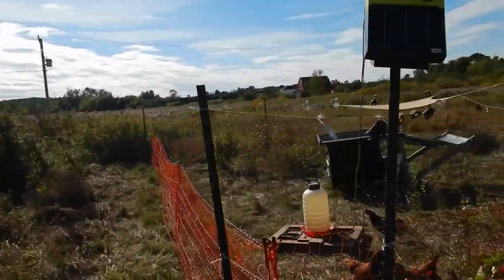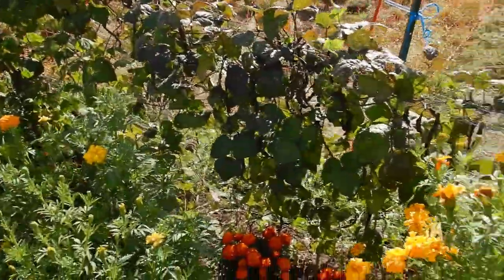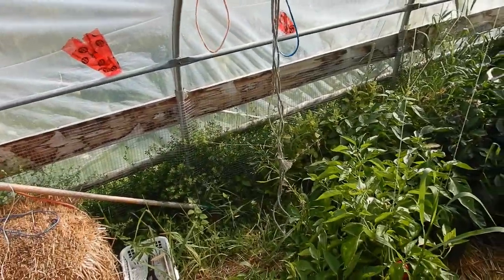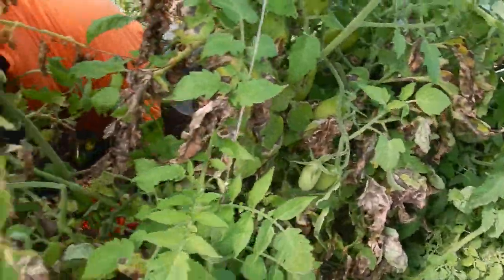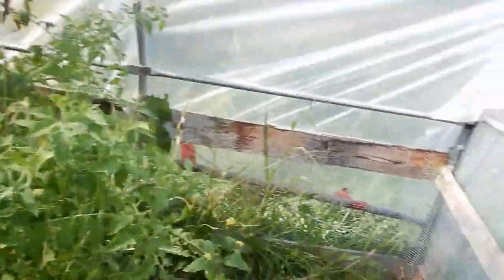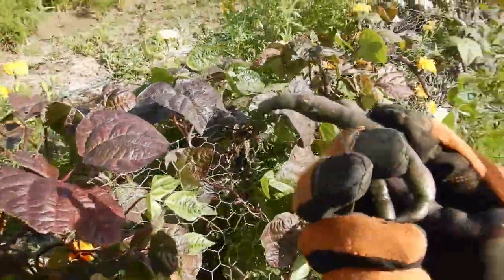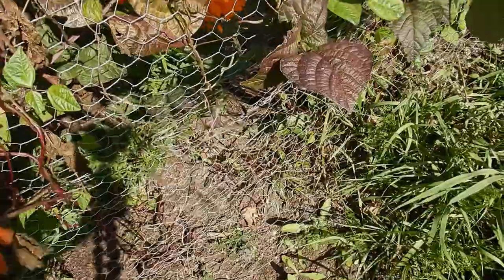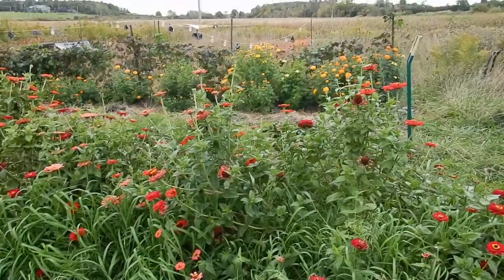Harvesting Tomatoes Peppers and Beans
In this video, we take you along as we continue on with the harvest from our gardens. The tomatoes are coming along. tomatoes are dying off and the Roma's are starting to ripen. The peppers have been a big surprise for us. We will have lots of peppers to process and stick in the freezers. We are also finishing off whatever beans are left. The harvest is coming to an end.